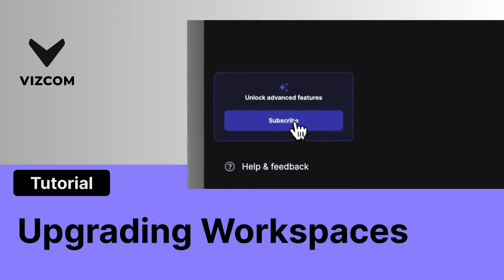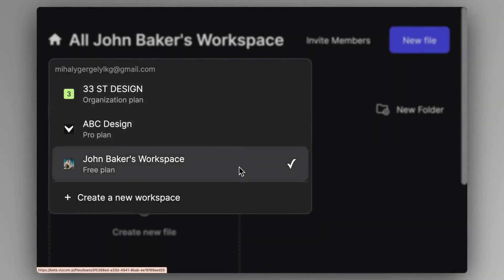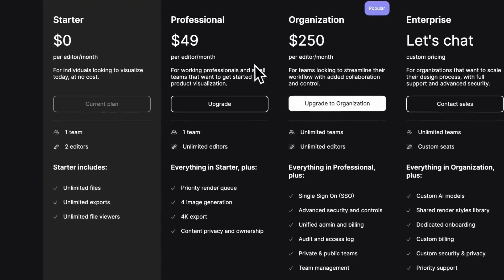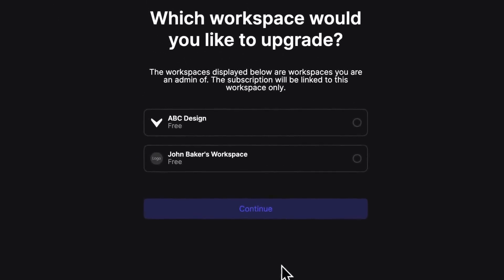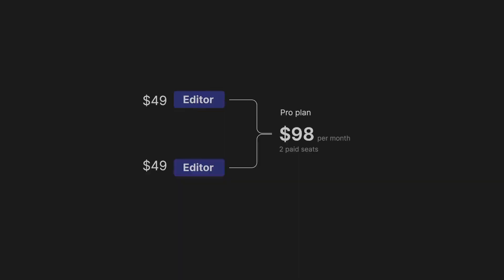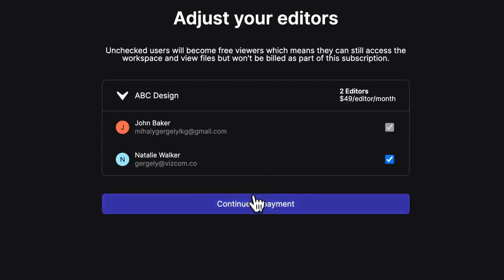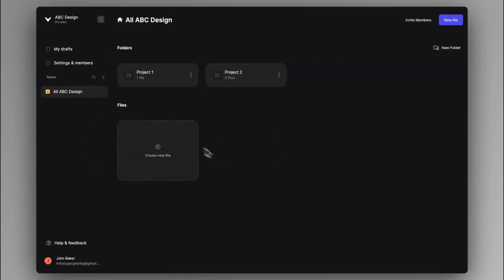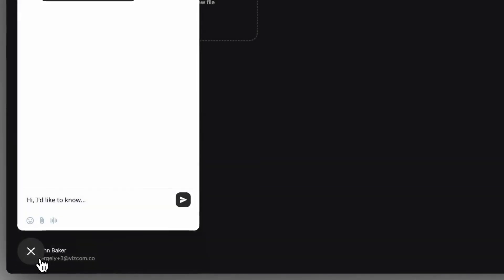How to Upgrade Workspaces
This video is giving you a guide on how to get the most out of your Vizcom account, by Upgrading your worksapce.